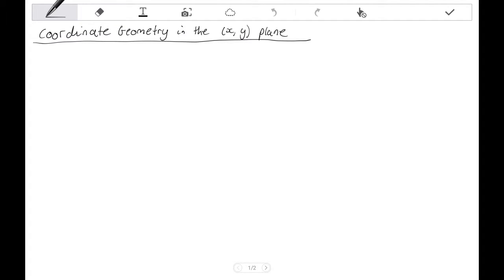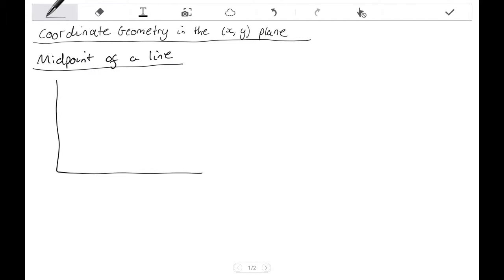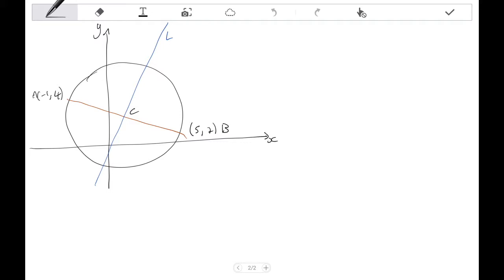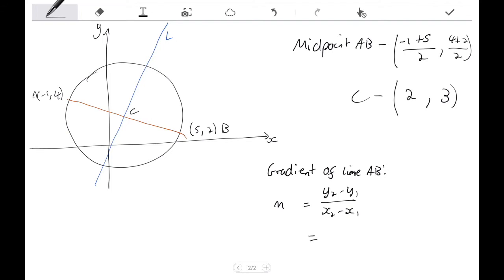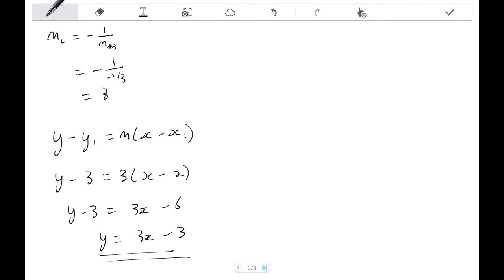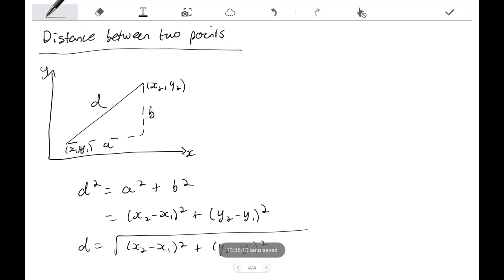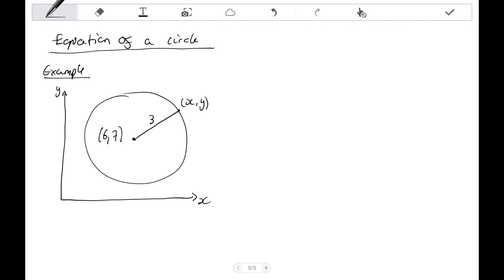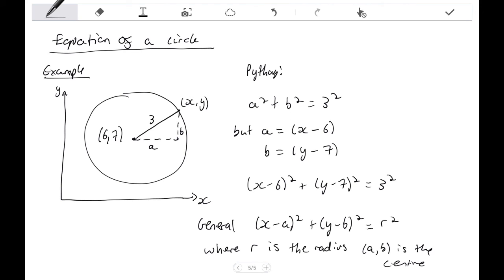Coordinate Geometry: Midpoints, Lengths and Circles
Here we cover the content found in Edexcel C2 Chapter 4.

It ranges from the midpoint of a line, to the equation of a circle.

If you have any questions, or would like a topic covered in more detail, please ask in the comments!